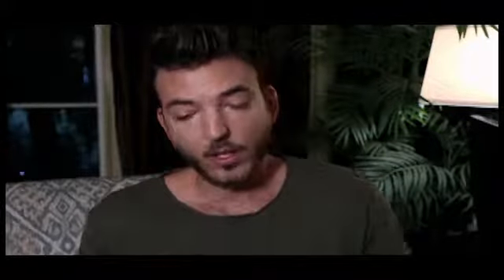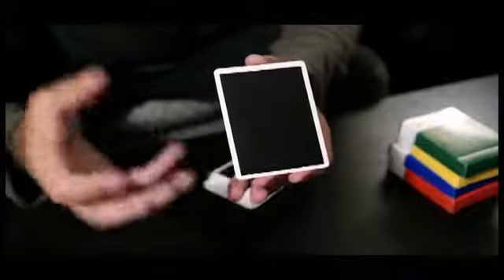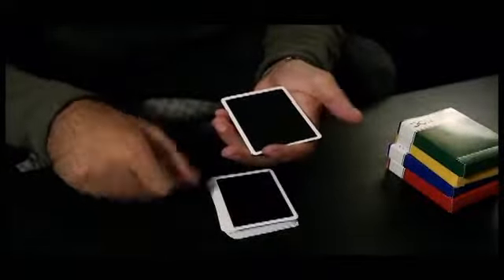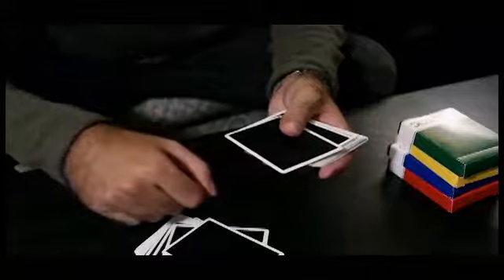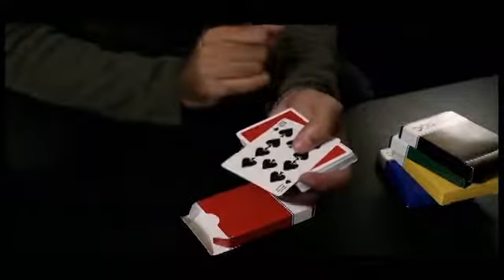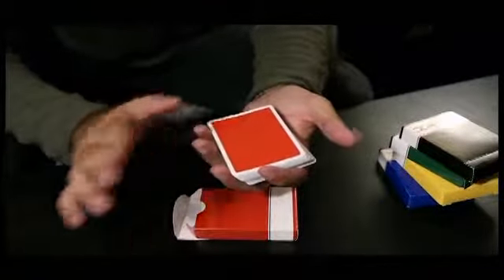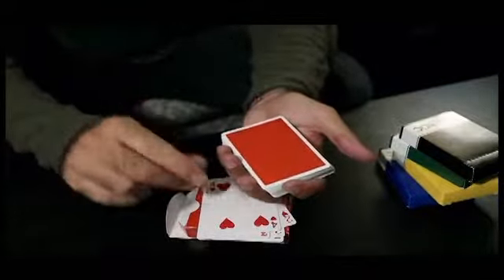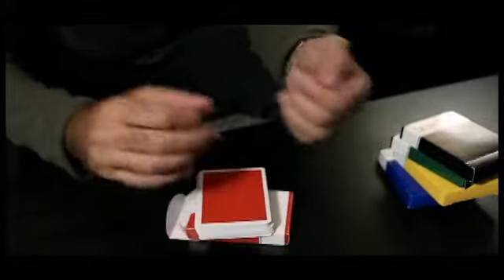NOC Original Deck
¡Marcadas para el juego, y ahora impresas por USPCC! Desde 2012, la simplicidad y la elegancia han definido la serie NOC. Con cada edición, nos esforzamos por hacerlas mejor y mejor. En equipo con la USPCC, creemos que esta es nuestra mejor versión todavía! Nuestra Serie Original de NOC por House of Playing Cards viene en CINCO colores brillantes. ¡Rojo, azul, amarillo, verde, y nuestro preferido - negro! Estas cartas están MARCADAS para el juego - eso es correcto - se puede decir si es de tréboles, corazones, espadas, o diamantes sólo leyendo el sistema de marcado secreto en el dorso. Las NOC han demostrado ser la mejor opción para los cartomagos, los coleccionistas de naipes y los entusiastas de las cartas. Cualquiera que sea tu preferencia, las NOC son la respuesta.